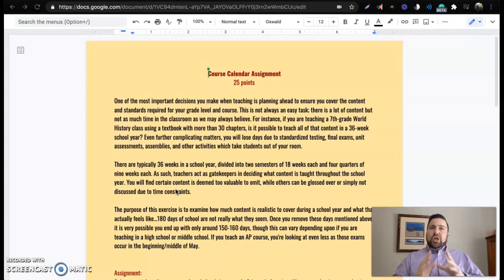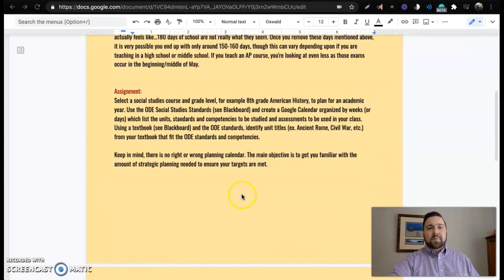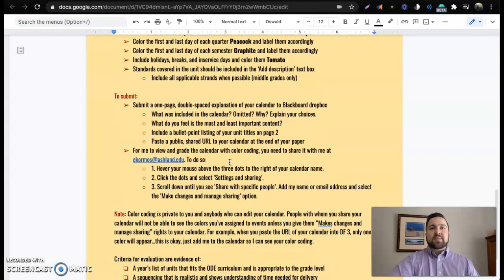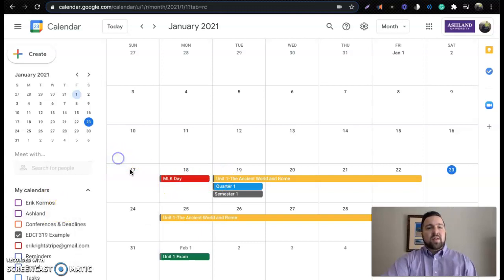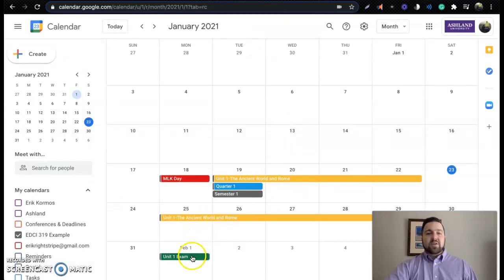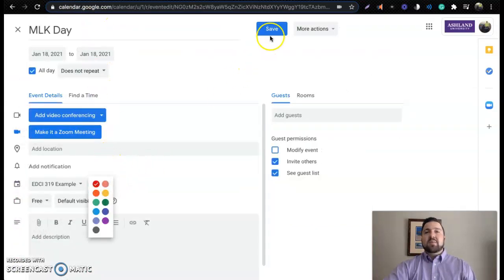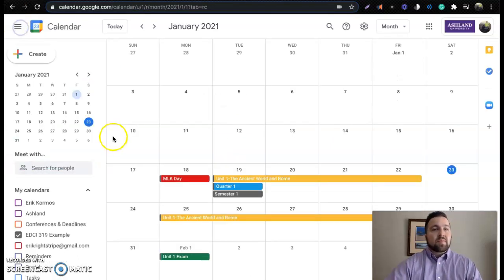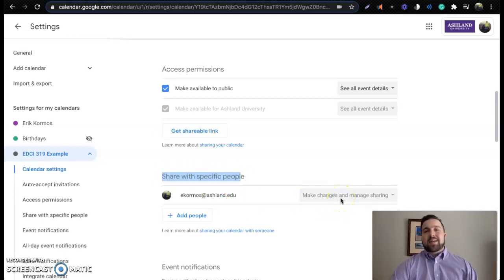Course Calendar Assignment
This video provides an overview of the assignment. The tutorial portion begins at the 4:30 mark.